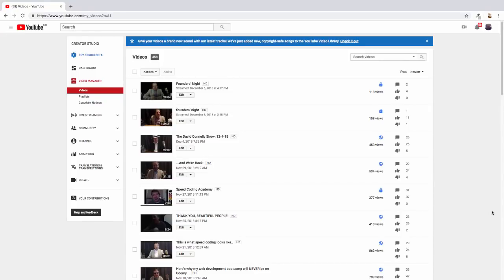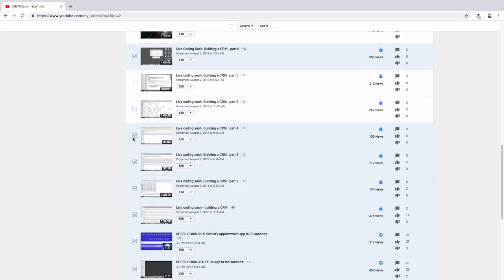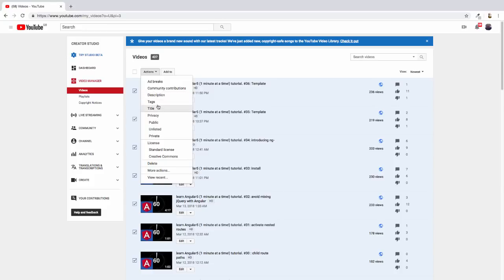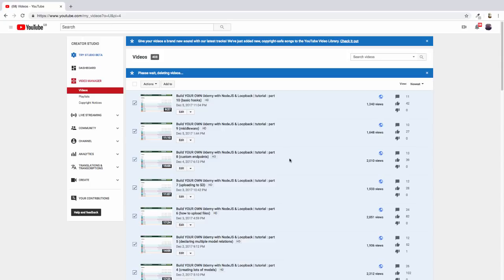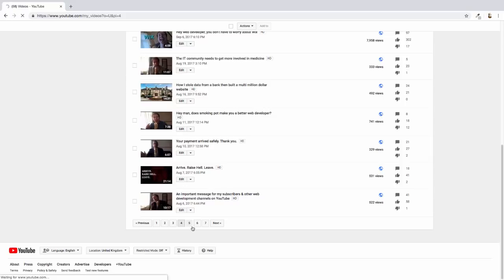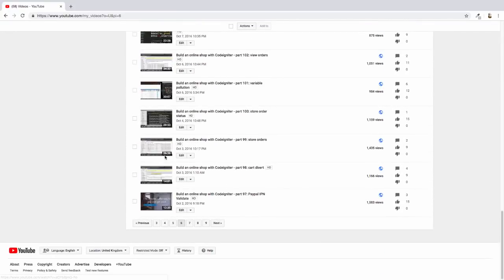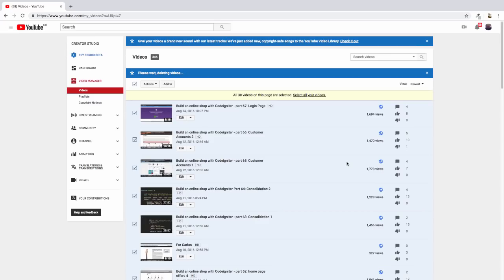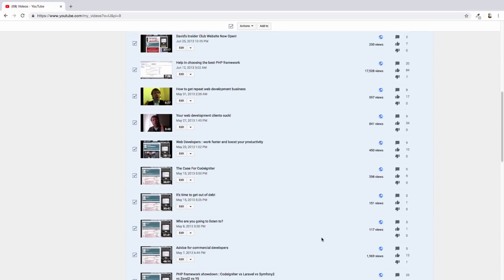Watch me deleting ALL of my tutorials!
I've made a big decision.  I have decided to delete all of my web development tutorials.  I haven't counted them all but I think there's somewhere between three and four hundred videos there - including what might just be the biggest web development tutorial series on YouTube - "build an online shop".

Over the years, I've had the pleasure of teaching a wide variety of technologies here on YouTube - from website design to PHP, NodeJS, Loopback, Angular and more.

It took me many years and I enjoyed it.  However, it is time for a fresh start.  A new chapter.  Dare I say it... a new me.

I cannot in good faith continue to endorse frameworks and technologies that I no longer believe in.

From now on, all I'm interested in is Speed Coding.  It's the only thing I believe in, as far as web development goes.  Everything else is... well... kind of old.

When I built Speed Coding Academy, I thought I'd do a bunch of videos and then quickly move onto something else.

Of course, that's not what happened.  Far from it.

The response to Speed Coding Academy has been overwhelming.   There are developers from all over the world who have joined.  Quite frankly, many of them are technically better than me!

It's not a word that I use every day but I think that speed coding is a REVOLUTION for our industry.

Speed Coding is the future.

But now comes a new chapter.

Speed Coding is my life.

Speed Coding is a force for good.

Speed Coding can set you free.

It's my life.

For life.

Join us.